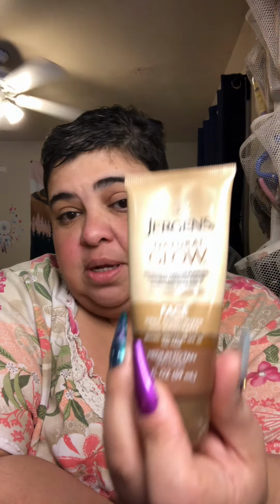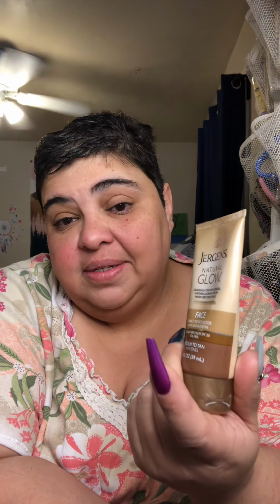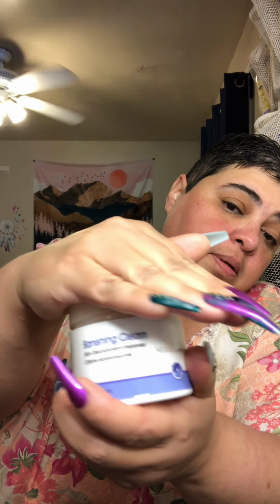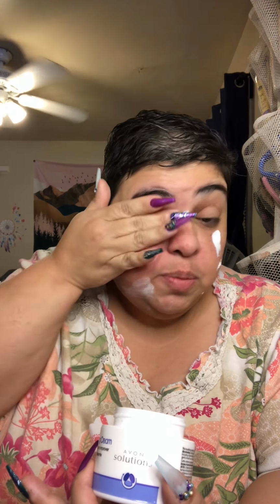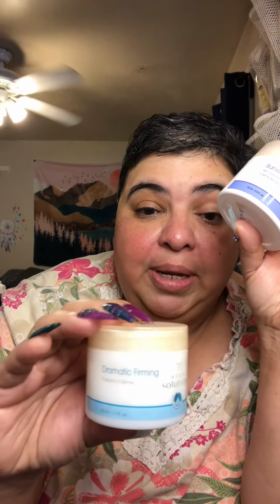Monday make up and fave skincare products